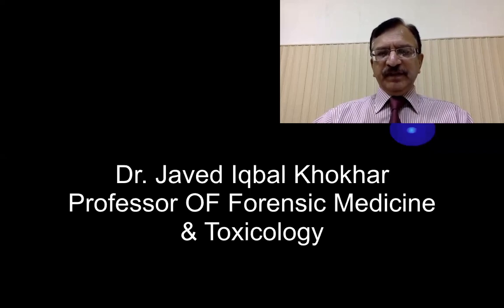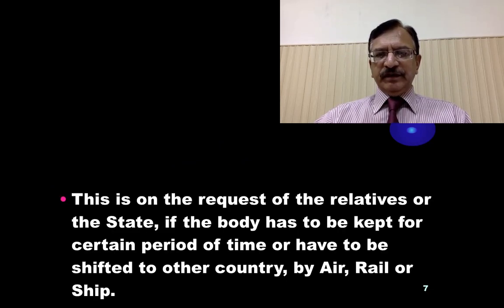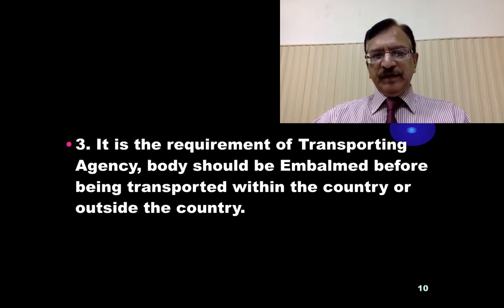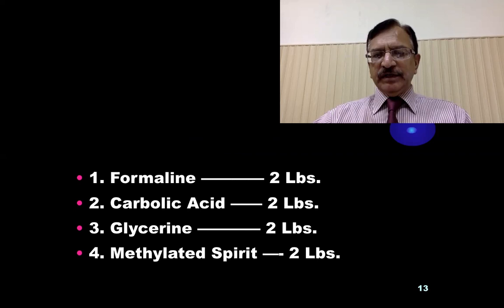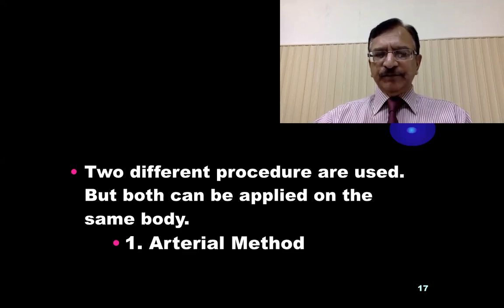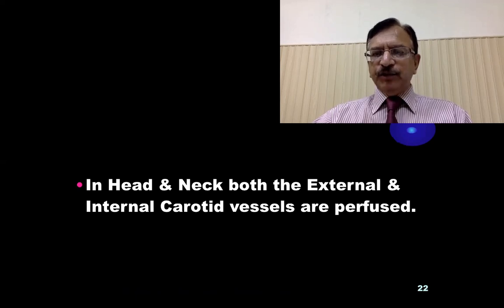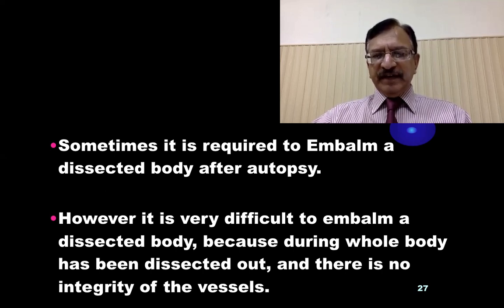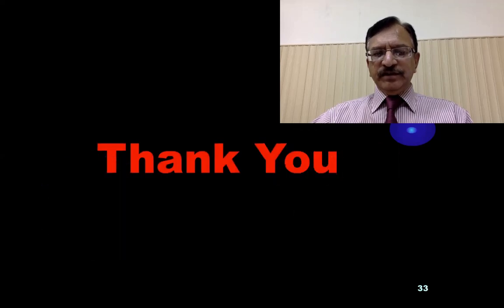29. EMBALMING OF DEAD BODY ARTERIAL & TROCAR METHOD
THIS IS 29TH LECTURE ON AUTOPSY
IN THIS LECTURE I HAVE DISCUSSED THE EMBALMING OF DEAD BODY.
THIS IS A METHOD OF PRESERVATION OF DEAD BODY BY MEANS OF VARIOUS CHEMICALS.
WHEN THE BODY HAVE TO BE TRANSPORTED BY AIR, TRAIN OR ANY OTHRE MEANS TO ANOTHER COUNTRY OR PLACE, THEN IT IS THE REQUIREMENT.
VARIOUS OTHER SITUATIONS CAN BE IN WHICH THE BODY HAVE TO BE PRESERVED.
TWO METHODS ARE GENERALLY EMPLOYED.
1. ARTERIAL METHOD
2.TROCAR METHOD
ARTERIAL METHOD IS USED IN INTACT BODIES.
TROCAR AND CANULA METHOD IS USED IN DISSECTED BODIES.
THE CONSTITUENTS OF THE EMBALMING FLUID ARE THE TRADE SECRET IN COMMERCIAL PREPARATIONS AVAILBLE.